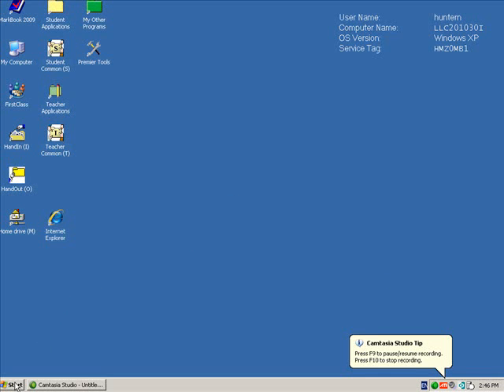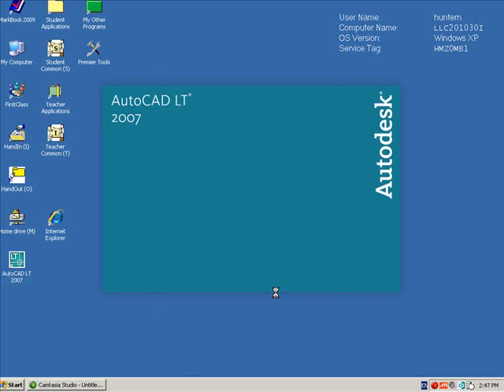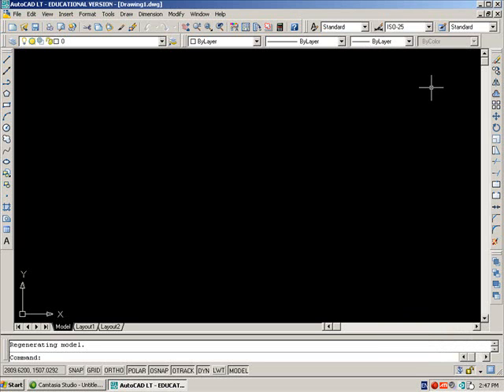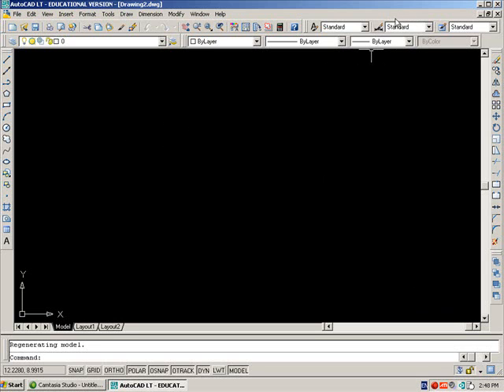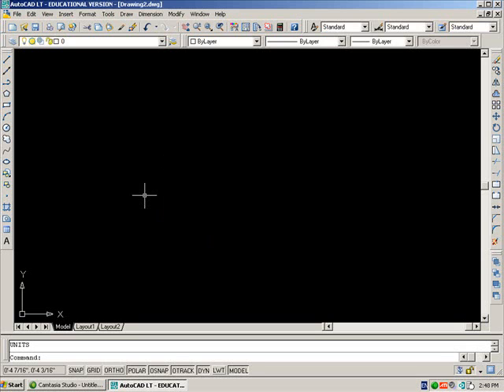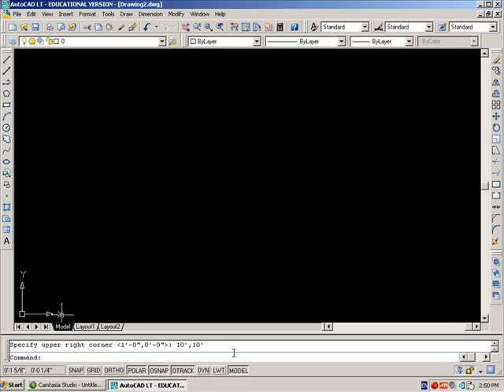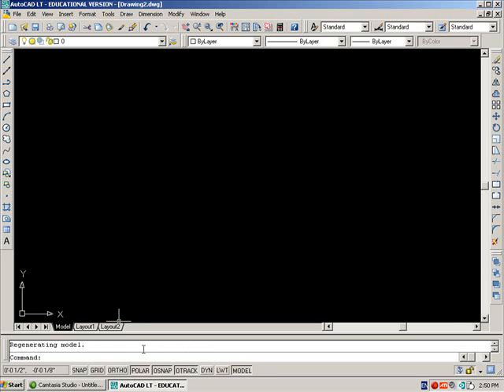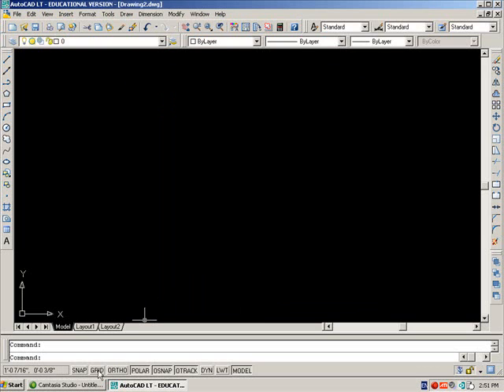001 Getting Started with AutoCADLT 2007